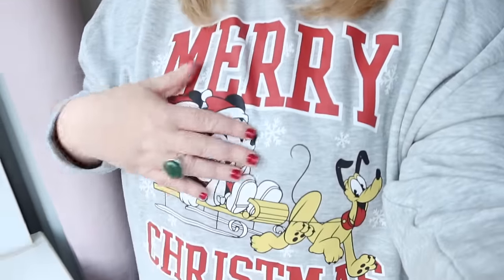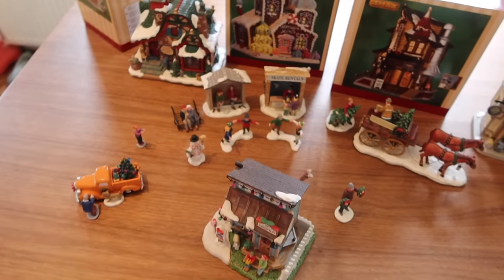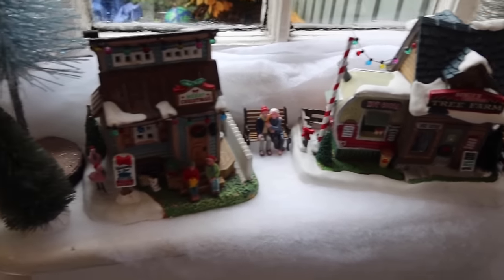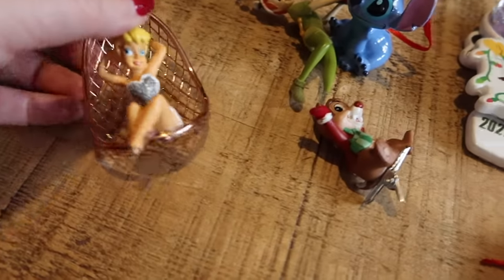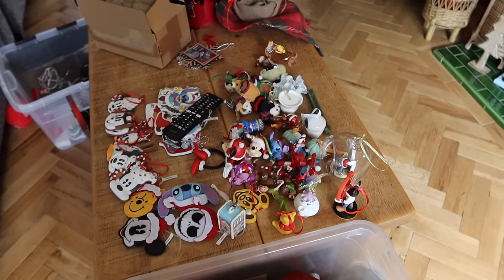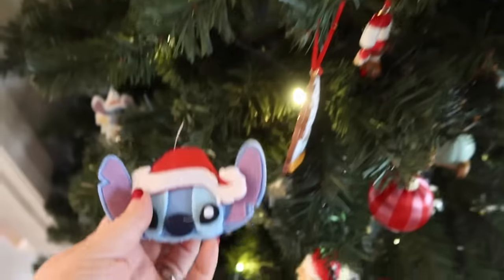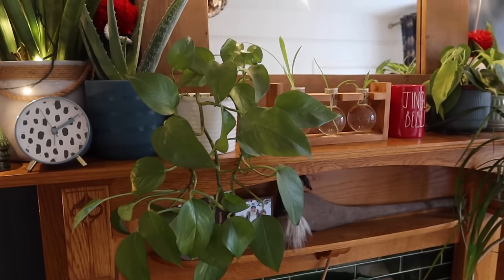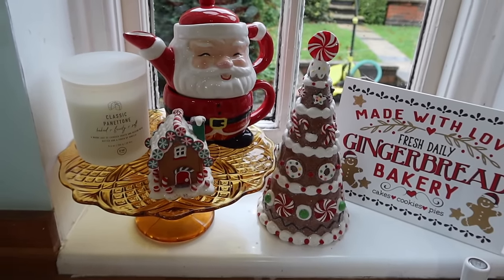2023 CHRISTMAS DECORATE WITH ME! Tiny Christmas Village, Mugs, Disney Tree and More 🎄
⭐️Decorate with me for Christmas. Tree, mugs & tiny Christmas Village!

0:00 Chatty Intro
1:55 Tiny Christmas Village
7:37 Christmas Tree Decorate With Me
21:12 Christmas Mugs

🎤Listen to my podcast 'The Phonebox Podcast With Emma Conway'

📚 My lovely book 'Will I Ever Pee Alone Again?' is now out in paperbook. if you are based in the US you can grab a copy

🏡 I do have an Amazon Page where I suggest LOADS of products perfect for family life.

Hello! I'm Em an award winning U.K based creator. I live in Birmingham with my two lovely children, my husband Stephen and our zuchon Margot. Each Saturday at 7am I post a chatty video. From hauls to vlogs to chats and organisation and of course Disney fun!